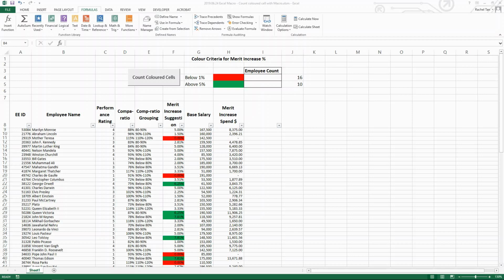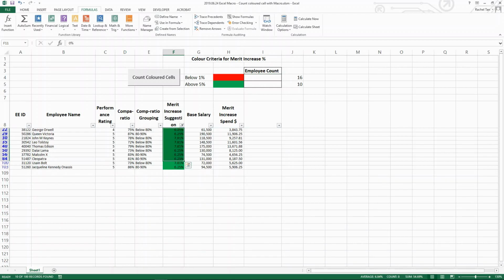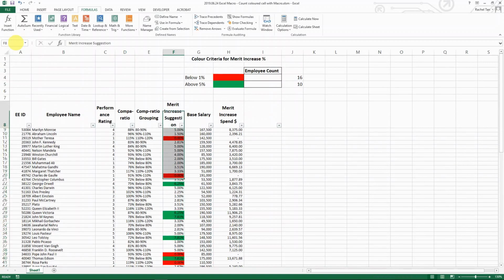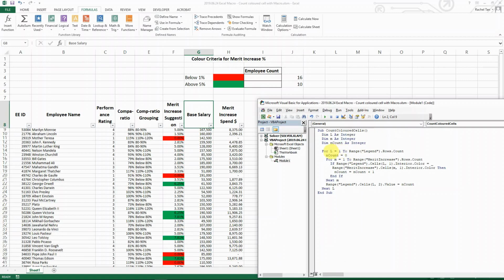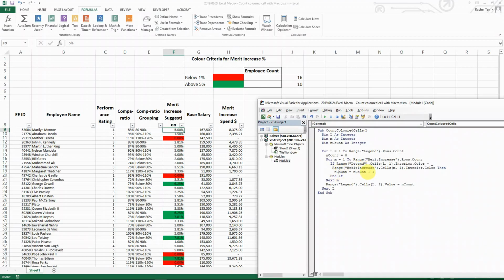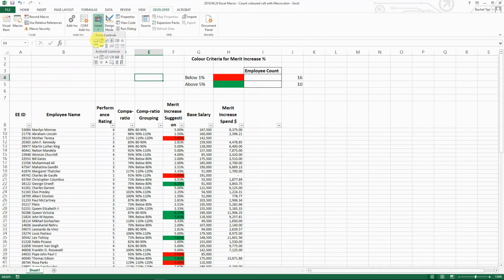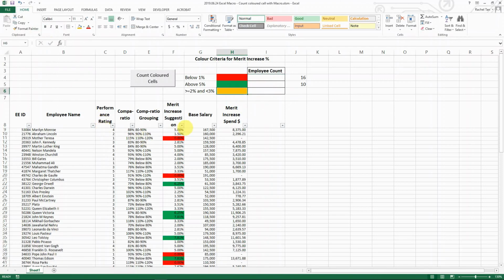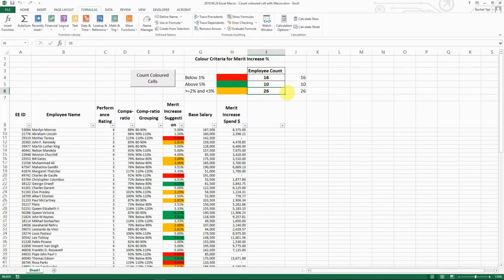How to Count Colored Cells with Macro in 1 Click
Topic: How to count cells based on cell color in Excel

Scenario: You have a number of colored cells in your dataset and you want to count them easily

Function: Macro

***Macro Code***
Sub CountColouredCells()
  Dim L As Integer
  Dim m As Integer
  Dim nCount As Integer

  For L = 1 To Range("Legend").Rows.Count
    nCount = 0
    For m = 1 To Range("MeritIncrease").Rows.Count
      If Range("Legend").Cells(L, 1).Interior.Color = _
       Range("MeritIncrease").Cells(m, 1).Interior.Color Then
        nCount = nCount + 1
      End If
    Next m
    Range("Legend").Cells(L, 2).Value = nCount
  Next L
End Sub